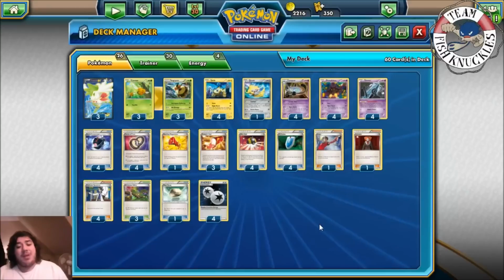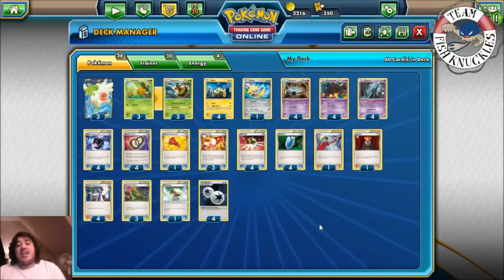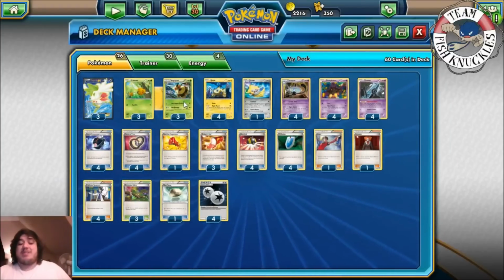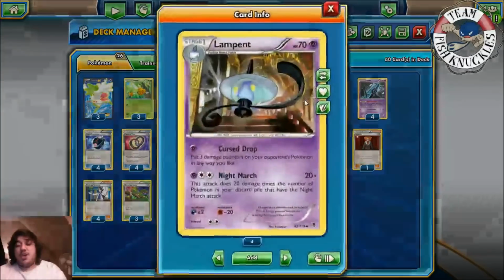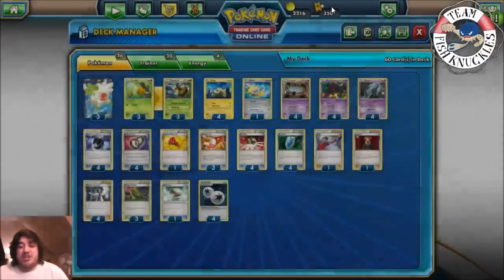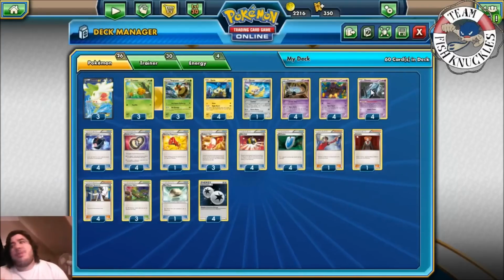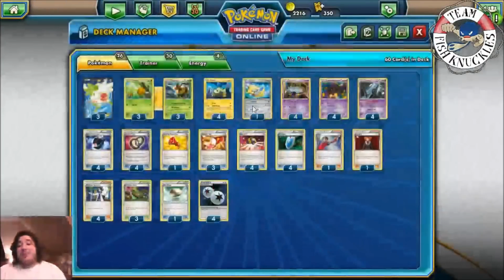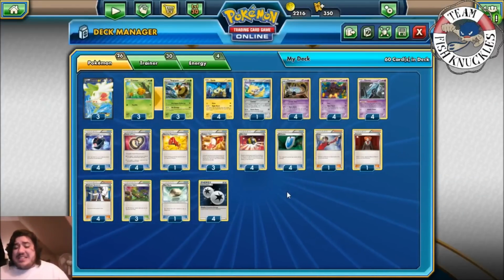Saturday Tournament #19 Vespiquen/Night March Introduction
Today I am showcasing a  Vespiquen/Night March deck in a PTCGO tournament! This is the deck introduction and breakdown that we use for the tournament!